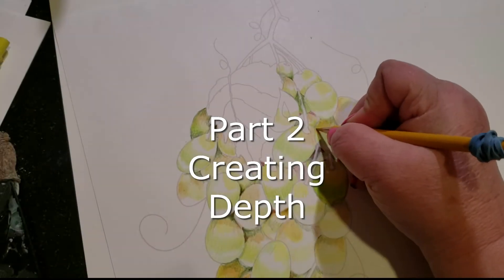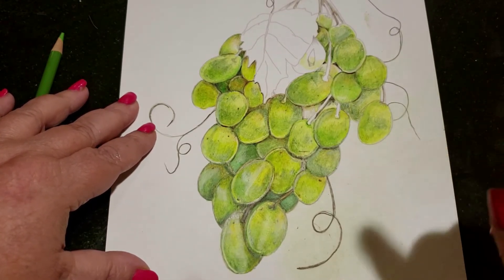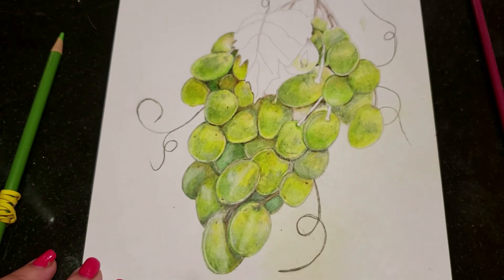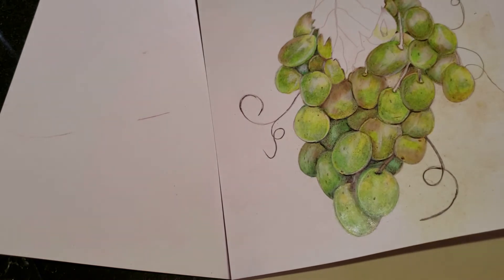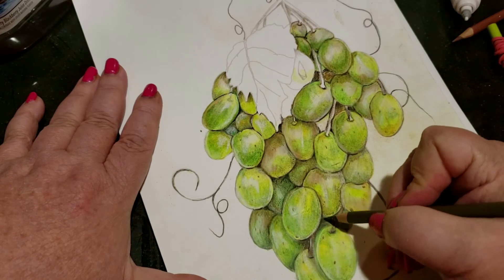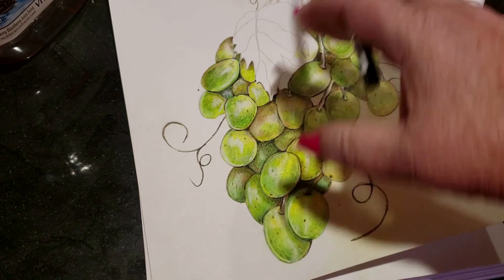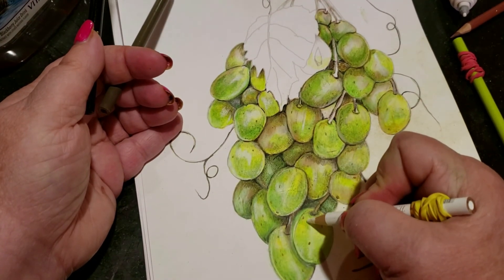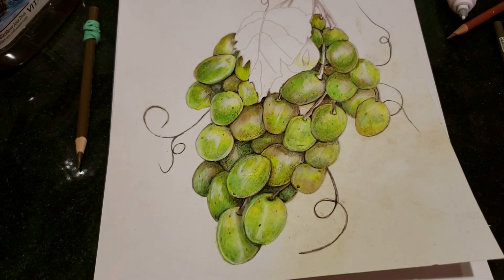Comprehensive Color Blending Creating Depth Part 2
How To Create Depth Using Colored Pencils Part 2

Comprehensive Intermediate Blending Course